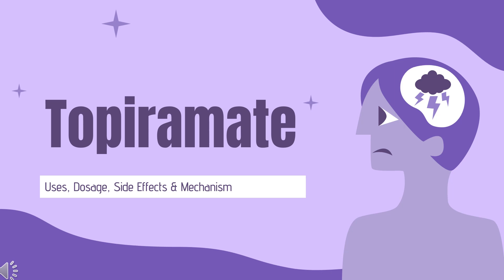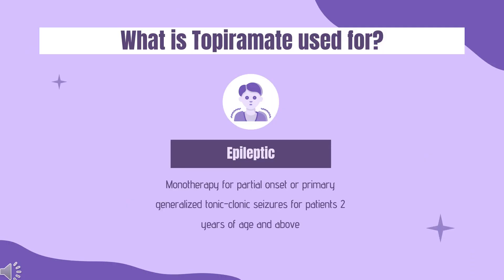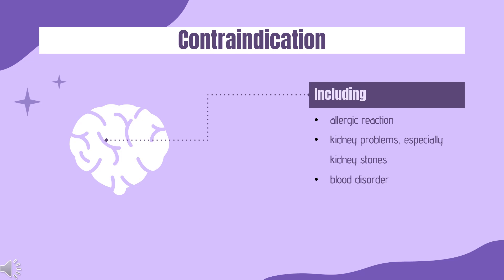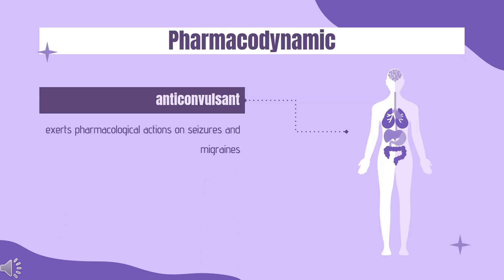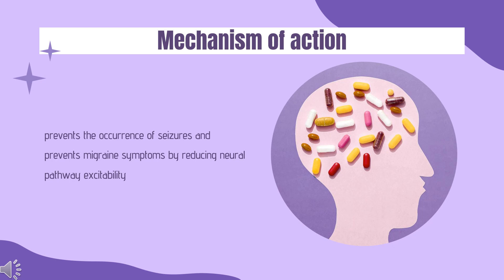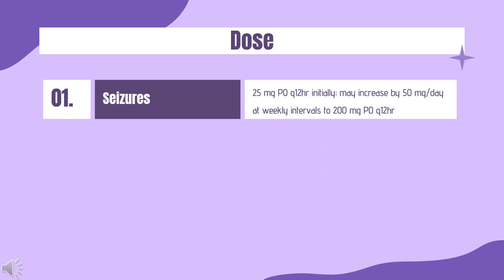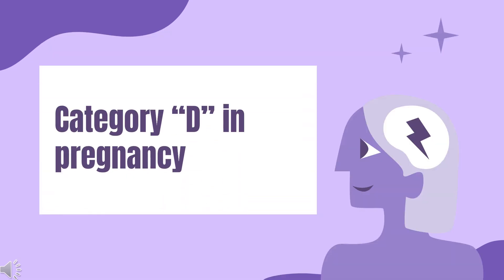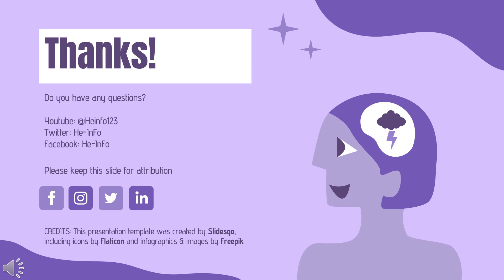topiramate | Uses, Dosage, Side Effects & Mechanism | Topamax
Topiramate is an anticonvulsant drug used in the control of epilepsy and in the prophylaxis and treatment of migraines.

In this video, let’s find found:
What is topiramate?
What is topiramate used for?
Contraindication
What are the side effects of taking topiramate?
How does topiramate work?
How to use topiramate?

📚 Sources / References
•  Medication information (uses, pharmacodynamics, mechanism of action, half-life):